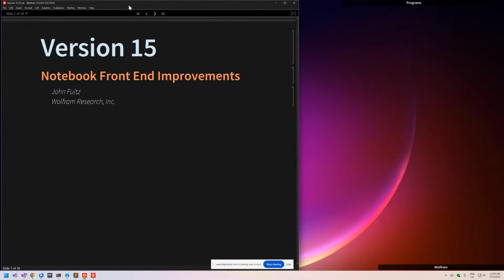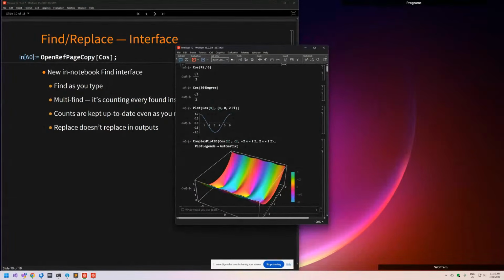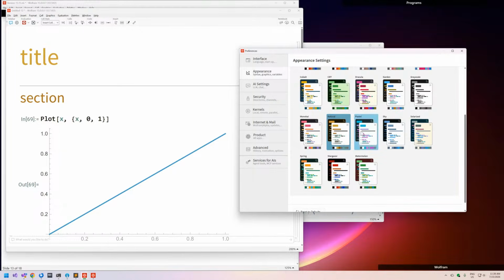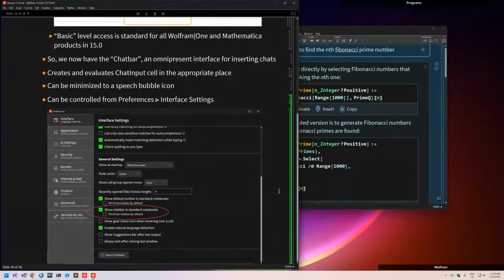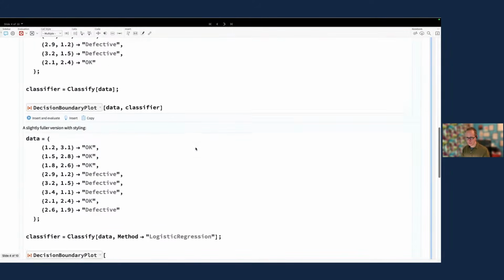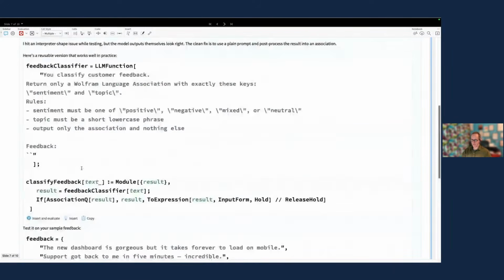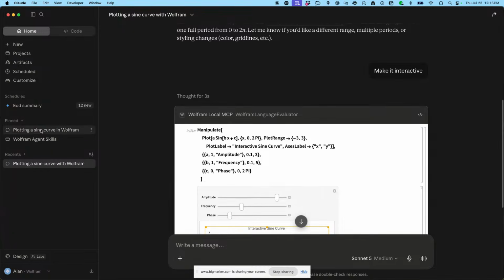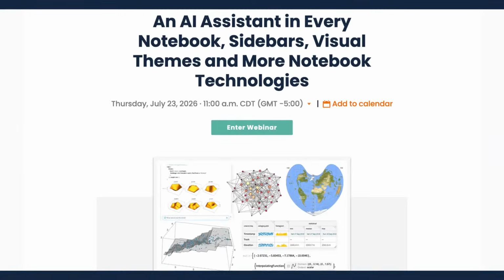An AI Assistant in Every Notebook, Sidebars, Visual Themes and More Notebook Technologies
In Version 15, we're launching a new level of AI integration: our built-in AI Assistant. It's immediately available in all Wolfram Notebooks with no configuration needed. But there's more to say about new notebook features! Sidebars are being introduced in desktop notebooks, and visual themes offer fresh options to make notebooks look different. And for each theme, there's both a light mode and dark mode version. Join Wolfram user interface developers at this webinar to learn more about all the new Version 15 functionality in Wolfram Notebooks and see demonstrations of the AI Assistant at work as well as the external coding environment with MCP connectors.